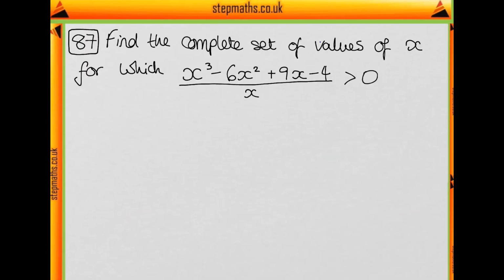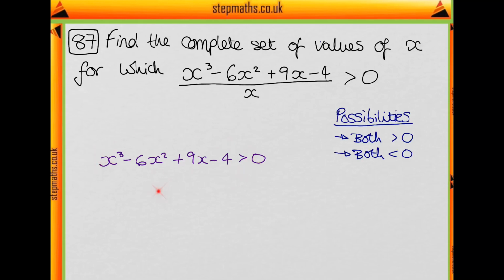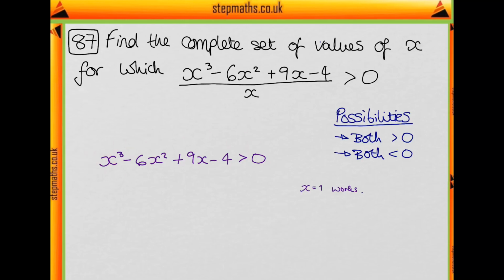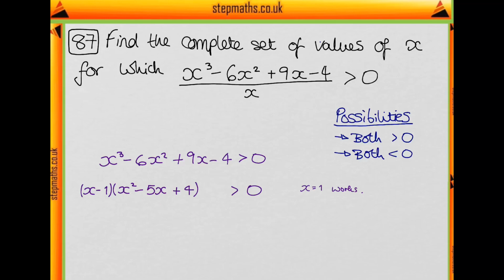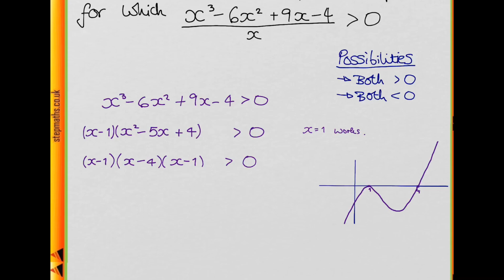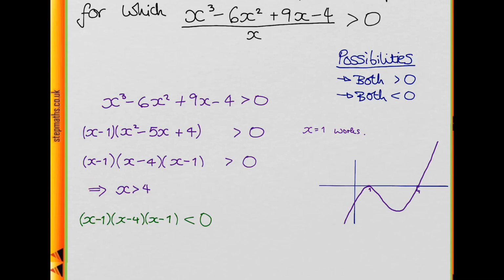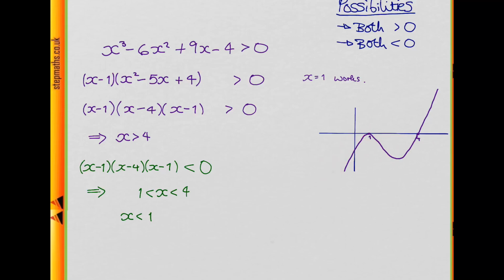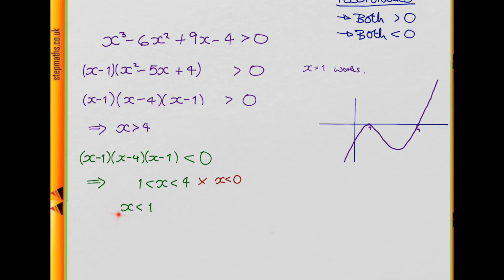ENGAA 2017 Section 1 - Q49 - Algebraic fraction inequality - Worked Solution